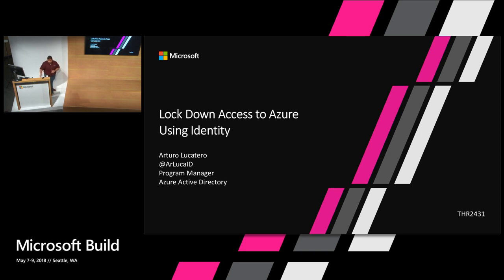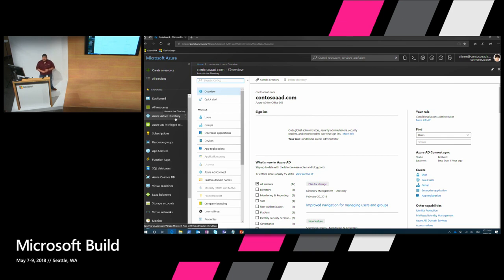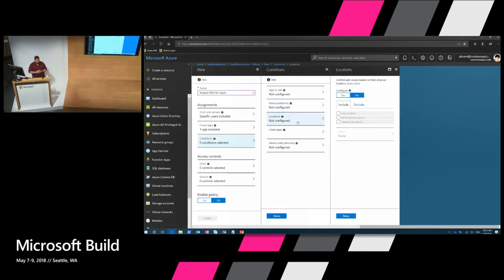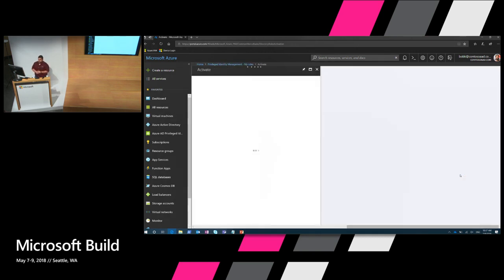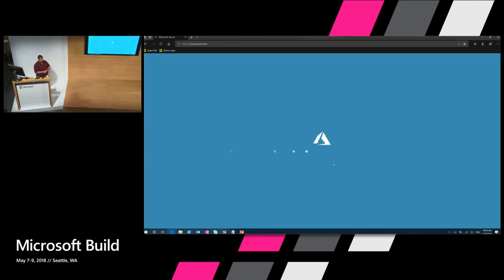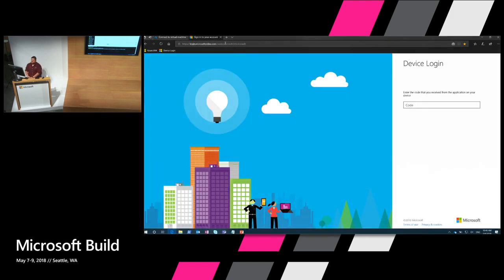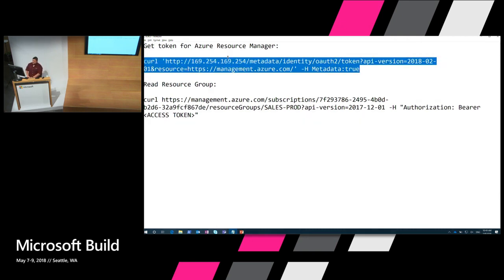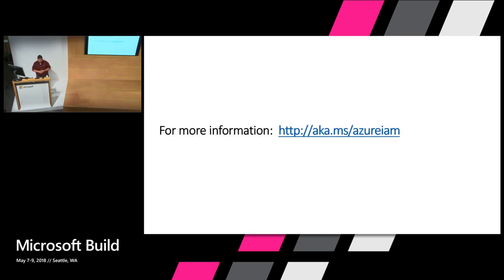Microsoft Build 2018 Lock down access to Azure using identity